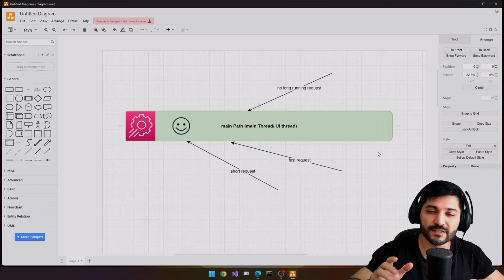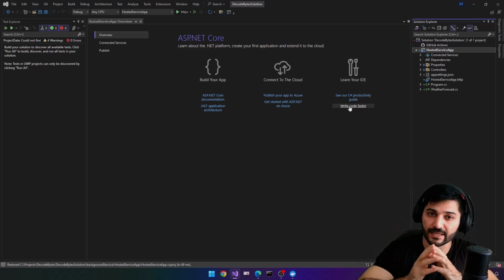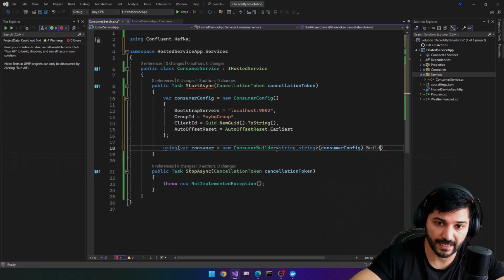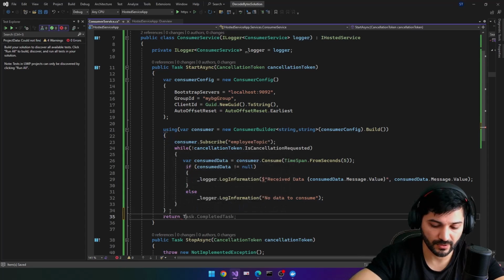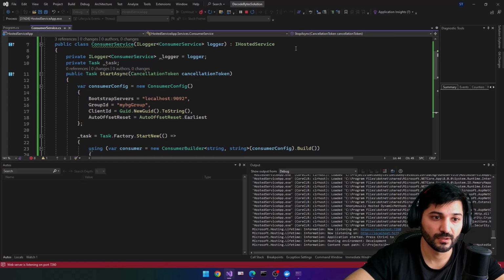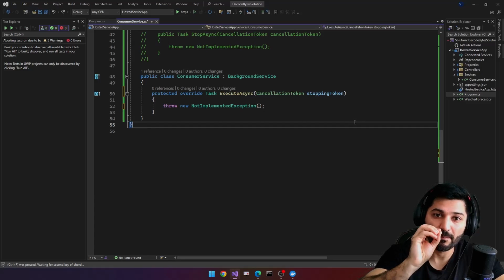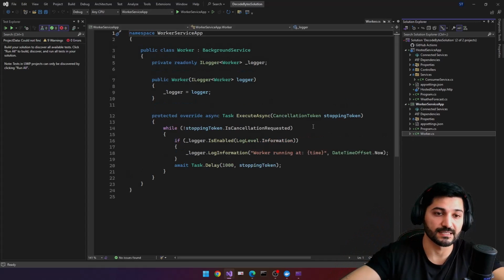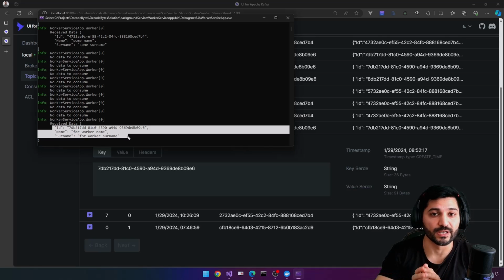C# Background Tasks - Learn how to create Background Services in C#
In this tutorial, we're going to learn to build Background tasks using the IHostedService interface, BackgroundService class, and worker Service in C#.
Background services in C# are processes that run concurrently with the main application thread, typically without directly impacting the user interface or blocking other UI interactions. They are often used for long-running operations, intensive computations, or tasks that wouldn't benefit from running on the main thread.

🔗 Timestamps:
0:00 - Introduction
0:18 - What and Why about Background Tasks
02:48 - Implementing IBackgroundService interface
12:00 - Implementing async IBackgroundService
14:35 - BackgroundService class
19:00 - Worker Service

In a real-world example, I'll show you how to implement IHostedService, and BackgroundService class and build your own worker Service.